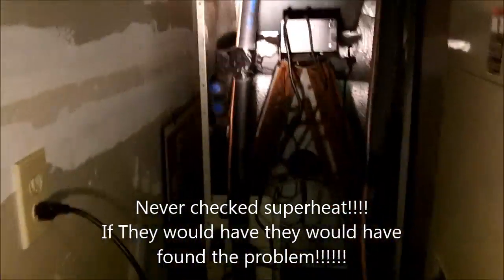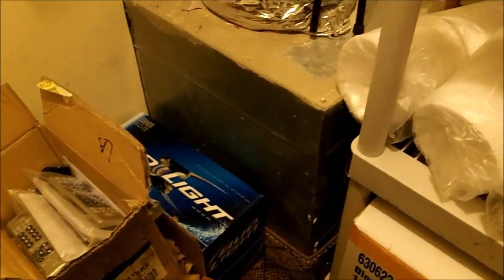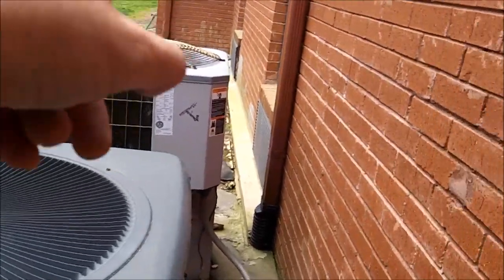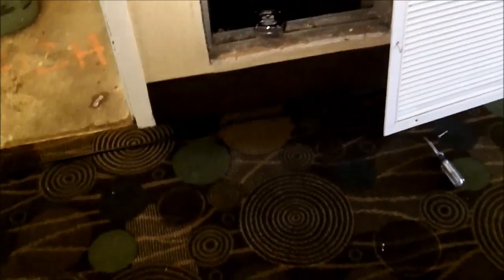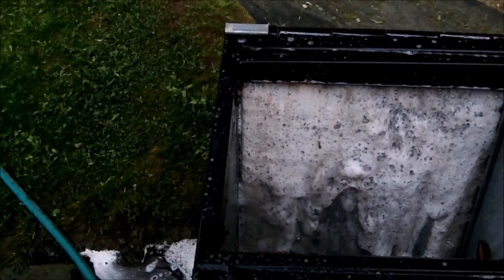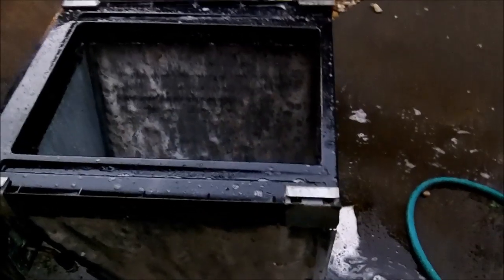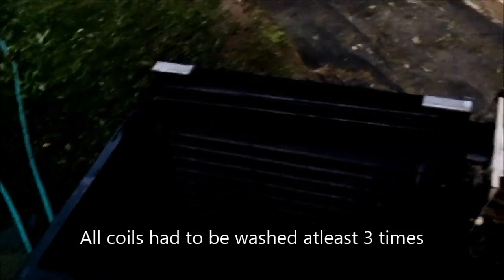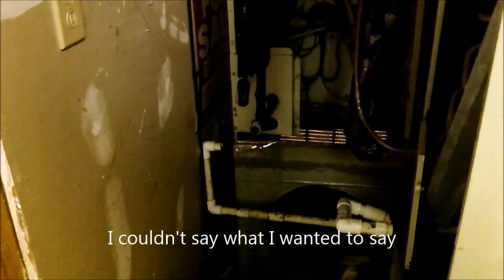HVAC Beer Can Cold Is Better Than Super Heat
In this video I work on 3 unit that people had been adding freon to, the problem is they never checked the charge using super heat. If they would have they would have gotten to clean the coils. All units where extremely overcharged!